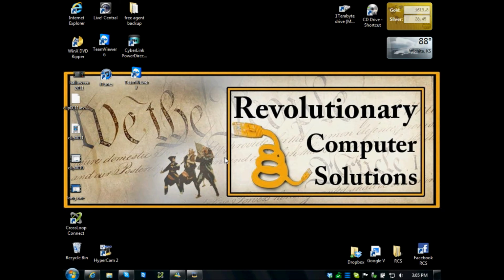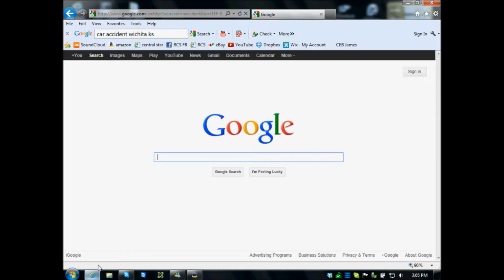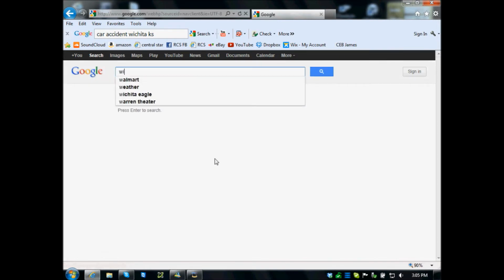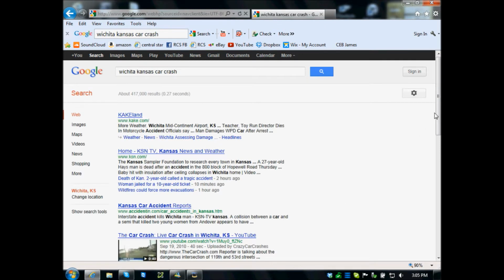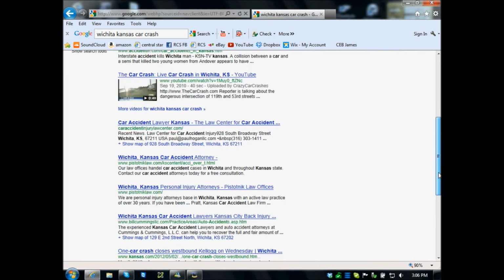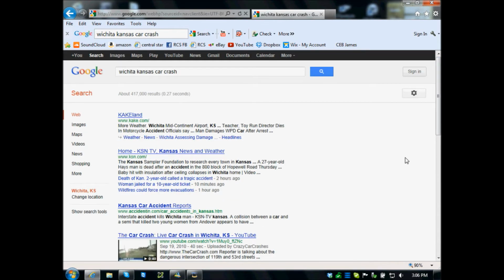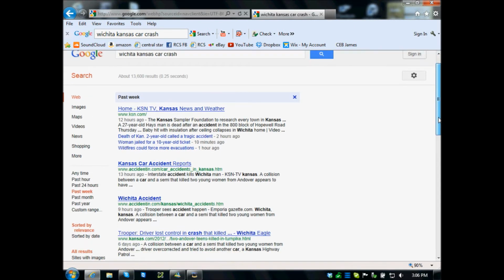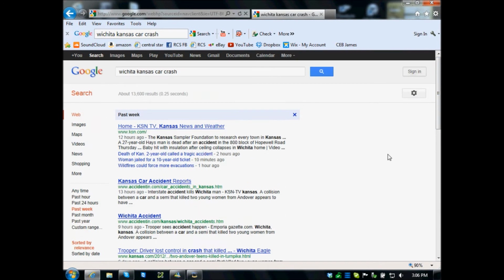Advanced Google search within a time period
How to search during specific time periods on Google